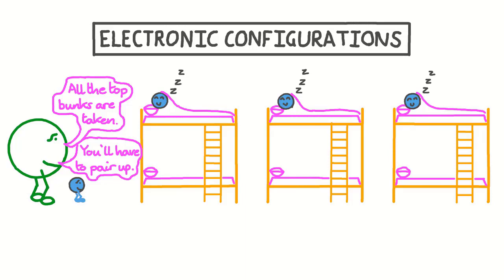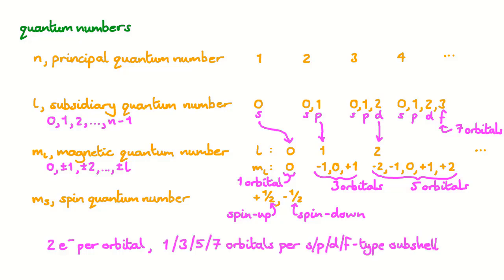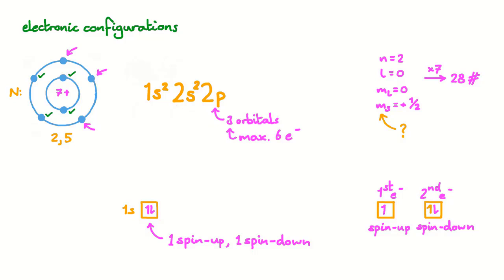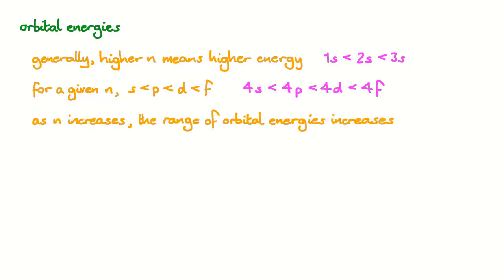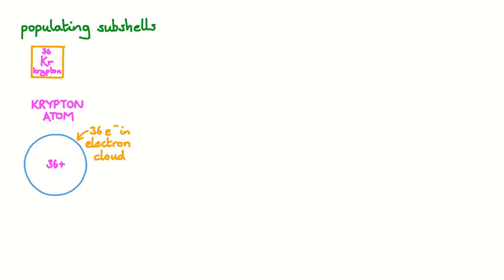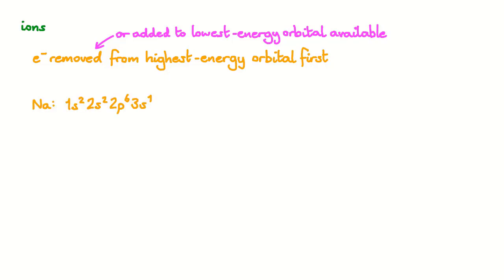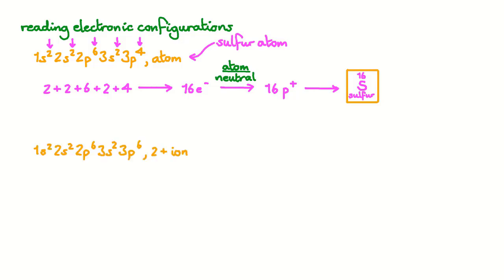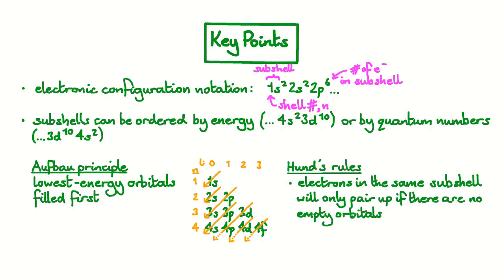Electronic Configurations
we will learn how to use electron shell notation to identify elements and describe the electronic configurations of atoms and ions.